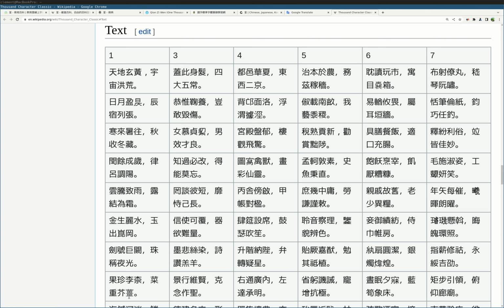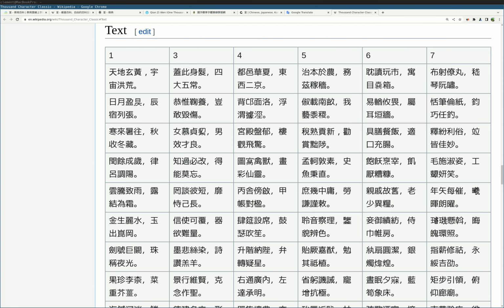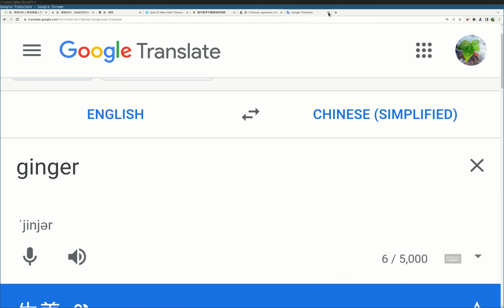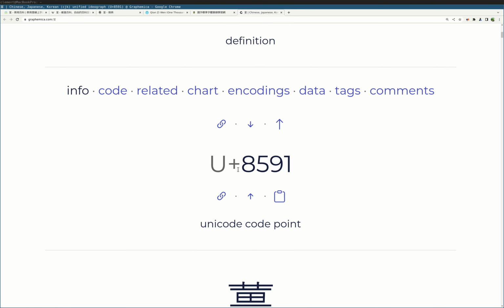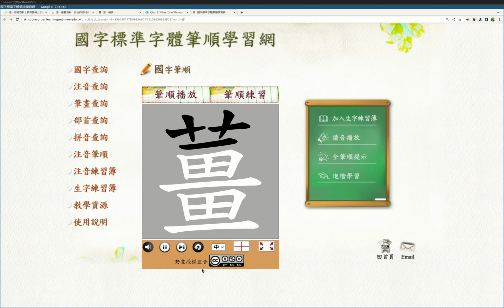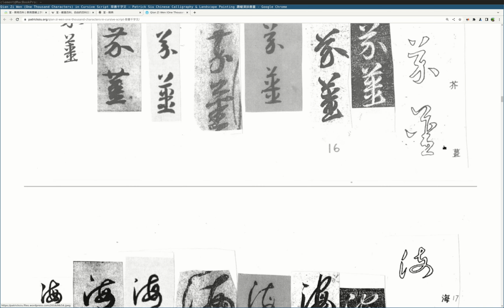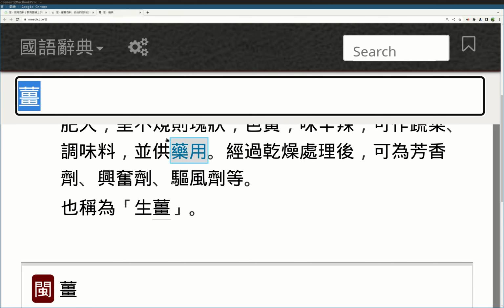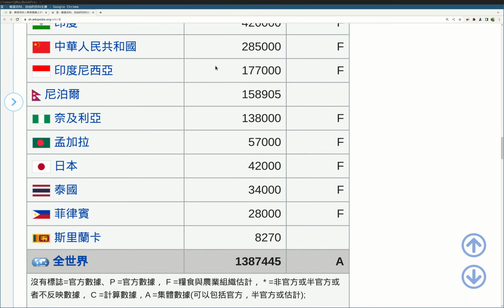1000 Character Classic 千字文: 0064 (薑 / 姜)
* Why 1000 Character Classic  is the best way to learn Chinese characters?

* Learn Chinese Calligraphy basing on this 1000 Character Classic:
 “Delight in One Thousand Characters: The Classic Manual of East Asian Calligraphy”

* Learn one Chinese Character per day as one of your
"Atomic Habits: An Easy & Proven Way to Build Good Habits & Break Bad Ones"